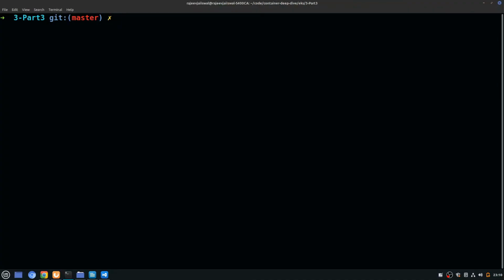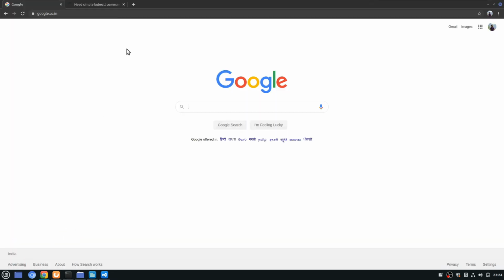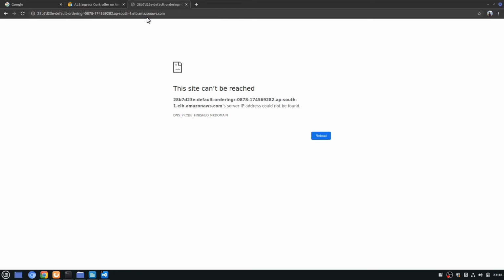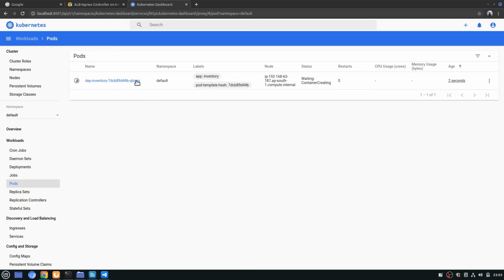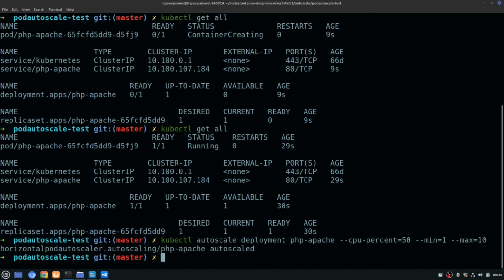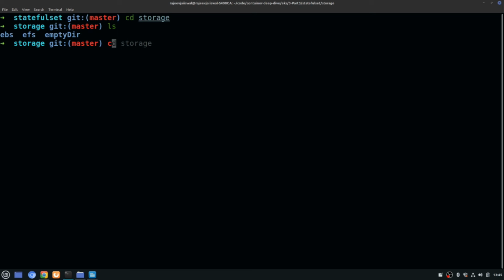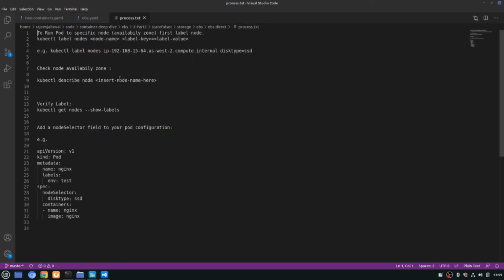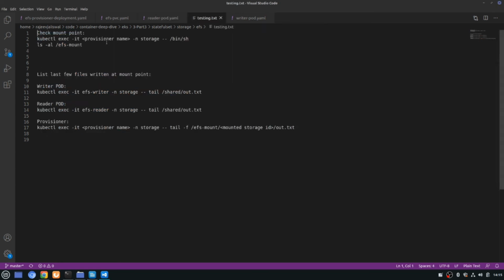Microservices Deployment using Kubernetes - Part 3 | Demo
Microservice Deployment using Kubernetes - Part 3 | Demo

This is demo oriented session on microservices deployment using Kubernetes / EKS. This is Part -3 of 4 video series.
Agenda:

Microservices Fundamental
Container/ Docker / Docker Hub
    Nodejs
    DotNetCore
Kubernetes / EKS

DEMO:

Docker / Docker Hub
Kubernetes Core (CLI deployment)
   POD
   Service
   Replicaset
   Deployment
   Core Commands
 Kubernetes deployment using Yaml
 Service discovery / Networking
   Cluster IP
   Node Port
   Load Balancer

Deploy Sample App
   Nodejs
   Dotnetcore

Kubernetes Ingress
Dashboard
   Kubernetes Dashboard
   Grafana/Prometheus
AutoScale
   Cluster
   Pod
Horizontal Autoscalar
Vertical Autoscalar
Statefulset
   Storage Class
   Persistent Volume
   Persistent Volume Claim
   Headless Service
Helm Deployment
Service Mesh
   Istio
Logs
   Container Insight
   EFK

CloudTech Simplified , Kubernetes Demo, EKS Demo, Microservice Deployment, Elastic Kubernetes Services, AWS, Modern Application Development, Cloud Computing